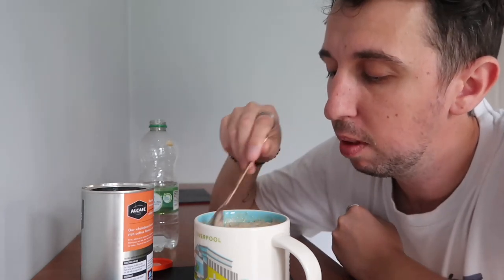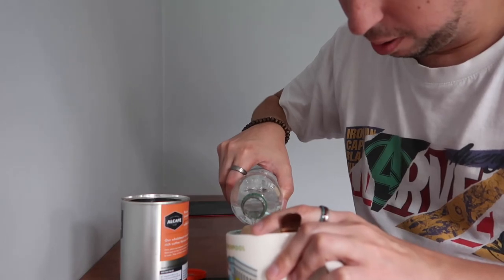Making coffee with sparkling water | A pointless experiment!